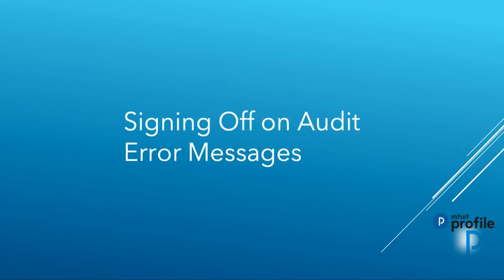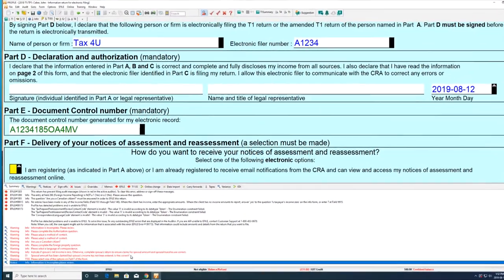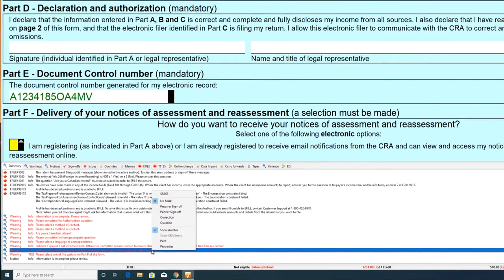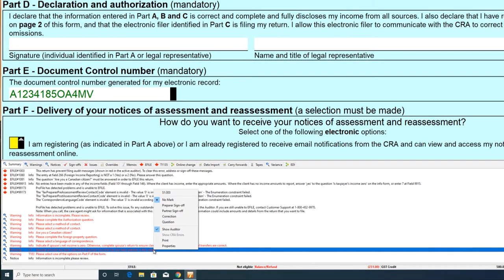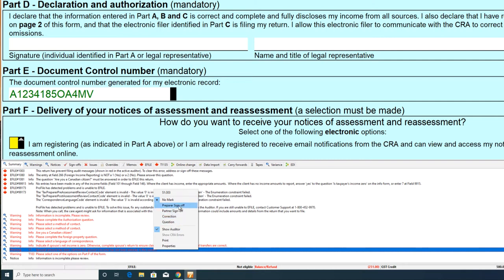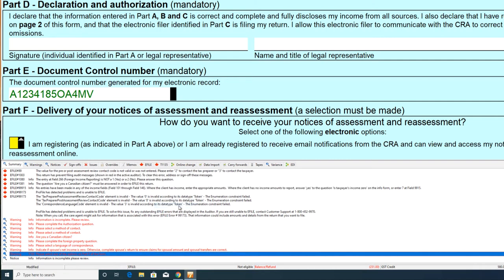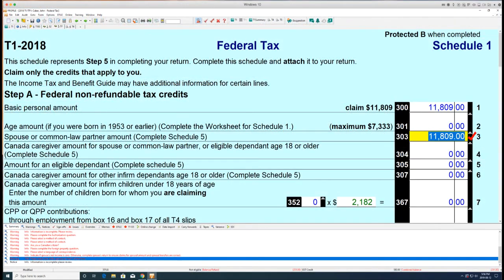Signing Off on Audit Error Messages (T1)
In this video you will quickly learn how to sign off on audit messages within the T1 Module in  ProFile